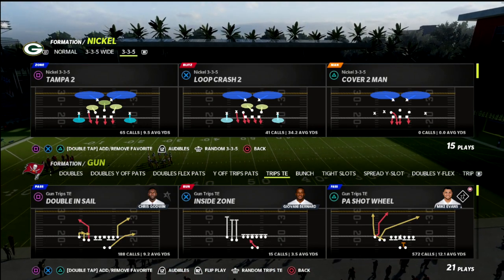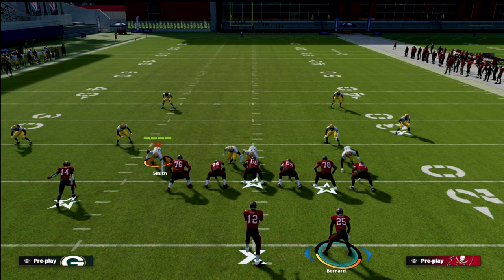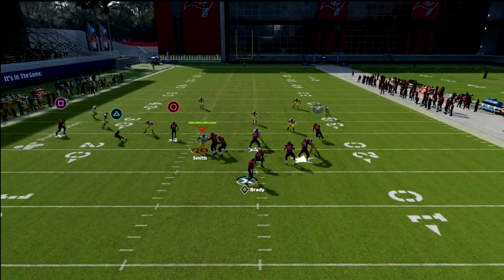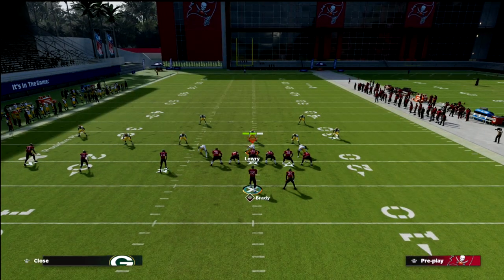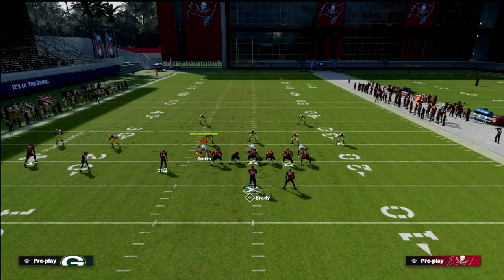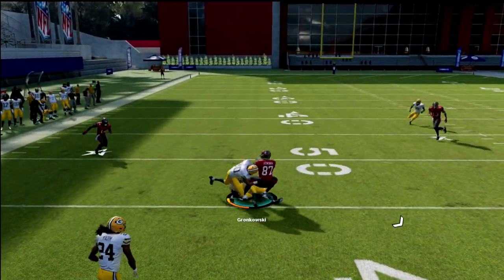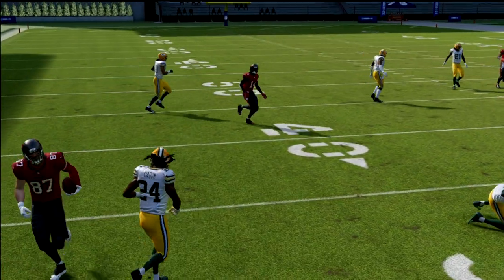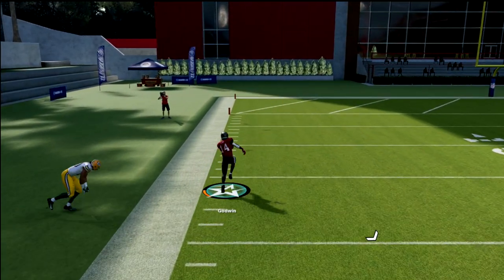USE THIS MADDEN 22 MONEY PLAY TO *GLITCH* EVERY DEFENSE